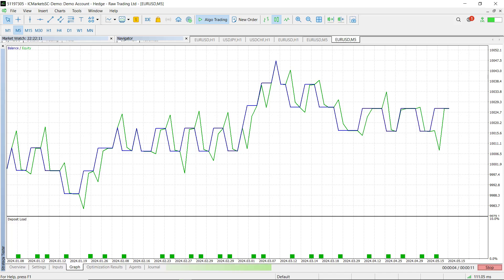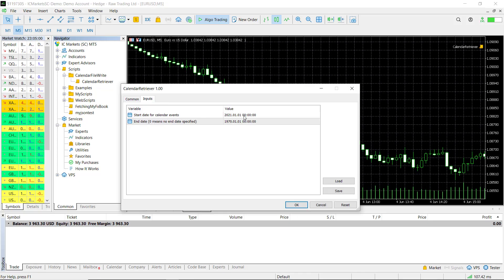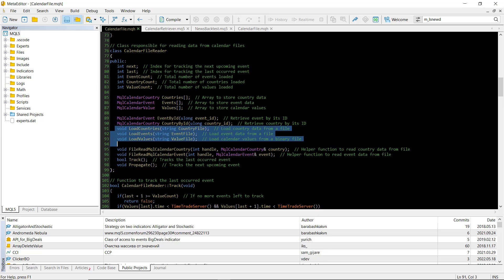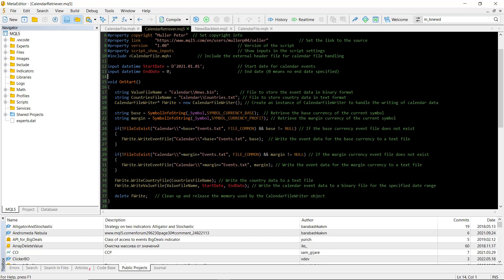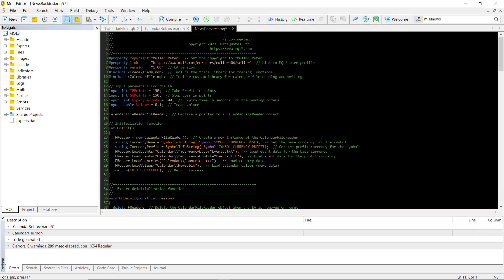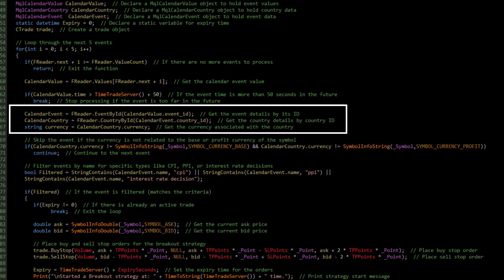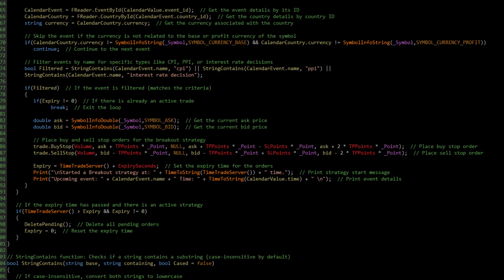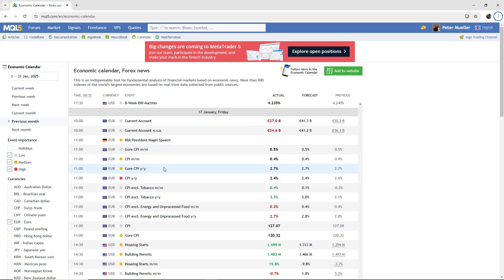Backtest Your News-Based Strategy with MQL5: A Step-by-Step Guide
In this video, I'll show you how to backtest a news-based trading strategy using a custom framework in MetaTrader 5. I'll explain how to gather historical news data with the CalendarRetriever script, store it in files, and then load it in the NewsBacktest EA for backtesting. Watch as I demonstrate how to use this setup to simulate real-time news events and optimize your trading strategies!

If you'd like to create your own grid/hedge/zone recovery strategy WITHOUT writing a single line of code, try the ManHedger EA:

0:00 Intro
0:19 Why does the mql5 calendar not work in backtests?
0:55 CalendarFile.mqh Include file
2:11 The Script that writes news to files
2:30 The EA explained
4:27 Backtest
4:57 Outro